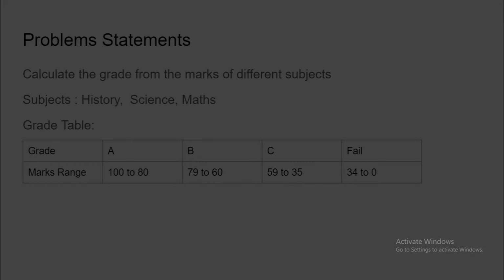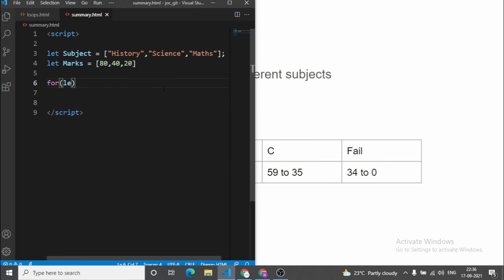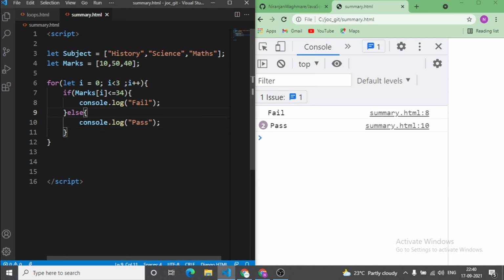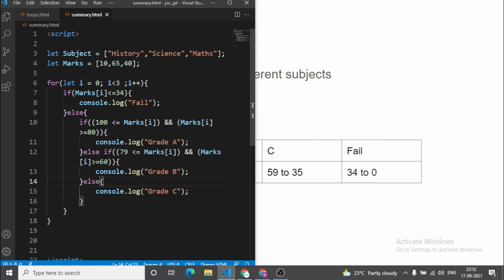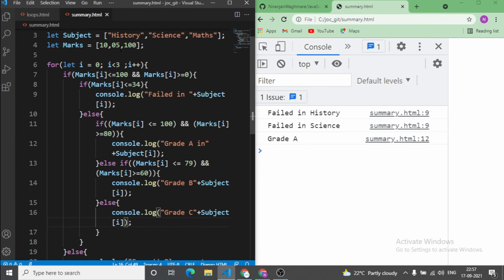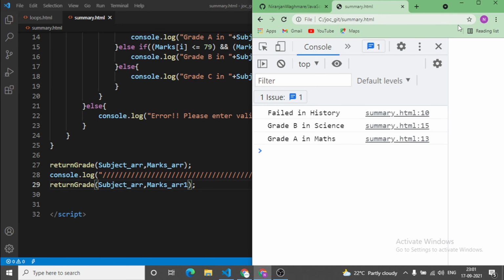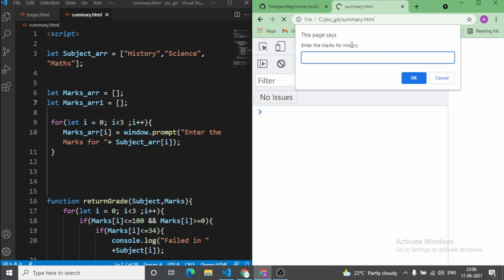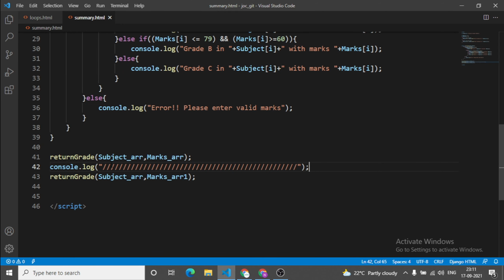JOC | JavaScript Series | Tutorial 7 | Revisiting what we learned so far..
Revisiting the JavaScript concepts we learned so far and putting them all in use.